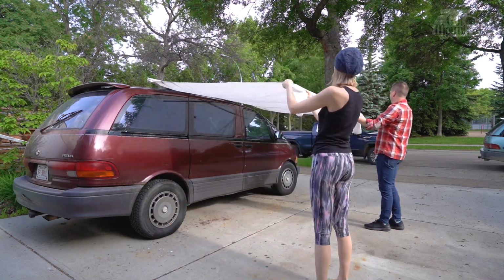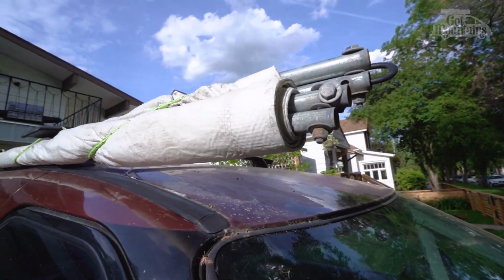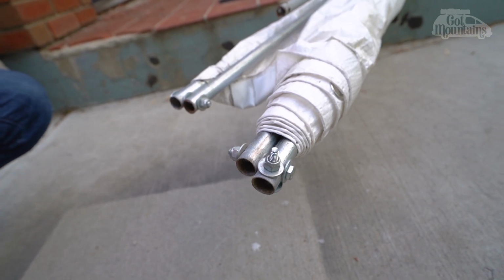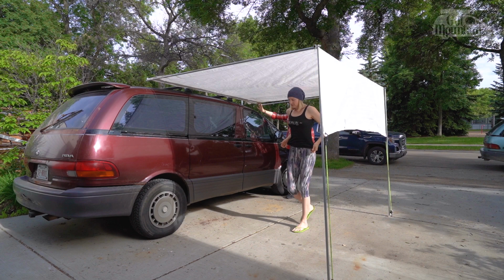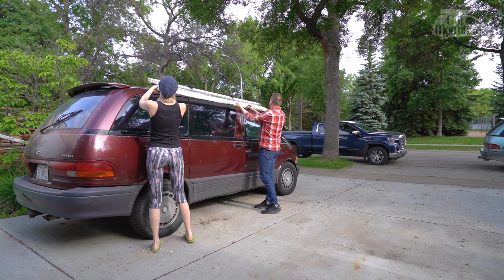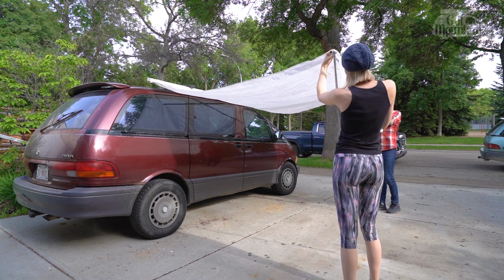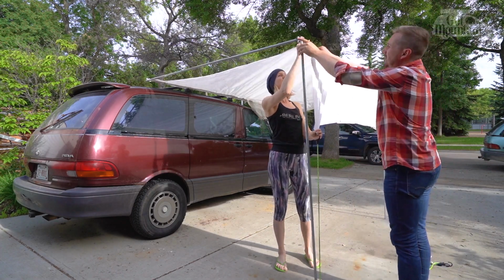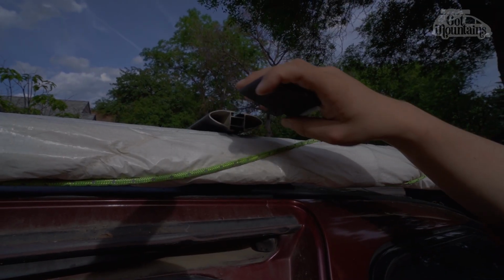$70 DIY Awning // E22 // 2 Minute Set Up!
This awning is a simple and cheap way to protect yourself from the rain. It can be easily added to any van, camper, trailer or RV and attaches to almost any roof rack. extend your outdoor area on rainy days with this affordable awning!

Conduit - $48
Fasteners - $6
Tarp - $10
Gorilla Tape - $6
TOTAL - $70

The tools you need:
-a metal saw,
-a 5/16" drill bit,
-a center punch,
-a 7/16" wrench and socket,
-a metal file

For materials, you'll need:
-six 8' lengths of 1/2" electrical conduit,
-two 1/4" Carraige Bolts that are 2" long,
-six 1/4" Bolts that are 2" long,
-eight 1/4" nylon locking nuts,
-twenty 1/4" flat washers,
-Gorilla tape,
-a tarp.

We found a cheap tarp at Princess Auto (similar to Harbor Freight) for only $10. on our next awning, we are using something more lightweight and compact, so you can use any material you like, but if can change the overall cost of your DIY Awning.

Assembly is simple, only requiring you to drill through the conduit and fasten them together with bolts. You then tape the tarp to the conduit, mount it on the roof rack, and voila! you have an awning for $70!

If you want a more aesthetic look, you can use copper pipe instead of conduit, or buy end caps for the conduit and paint them to match them to your van.